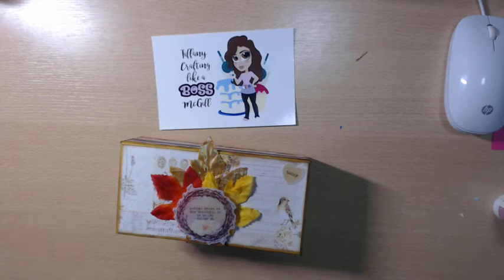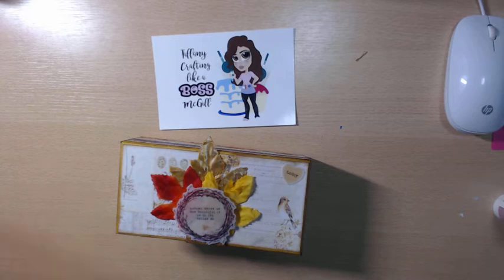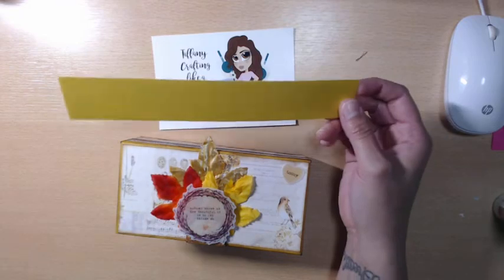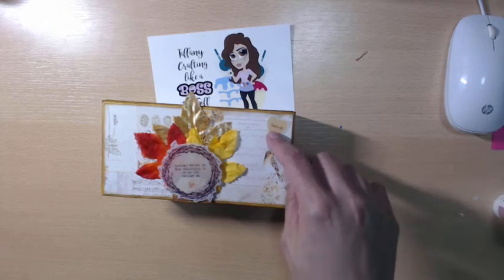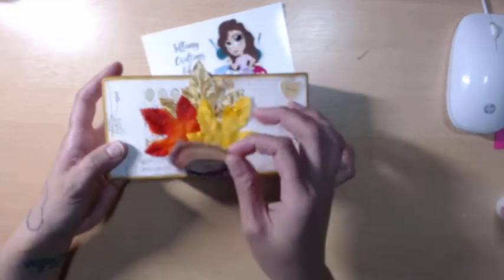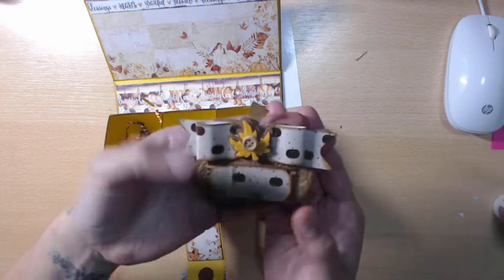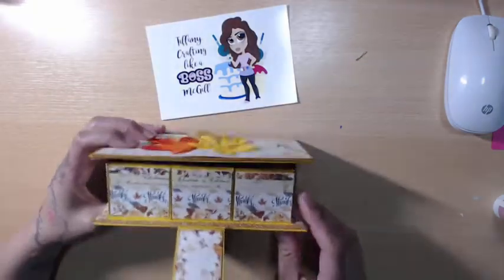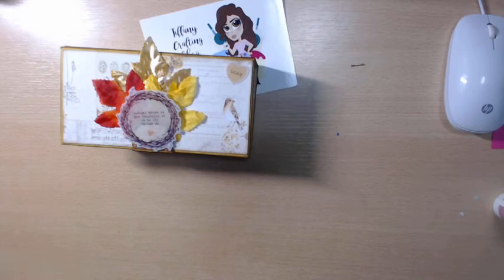Scrapdaworld IssaLink Vol 7 embellishment box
This box came together in less thank 30 minutes!! super fast wow factor box!!
Here is the link for the tutorial